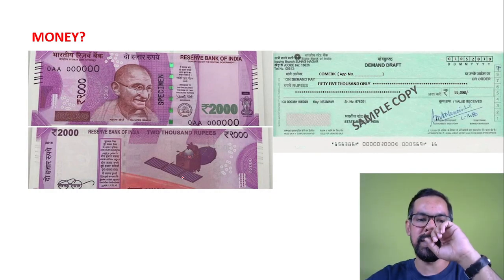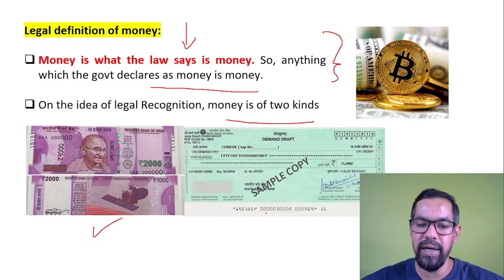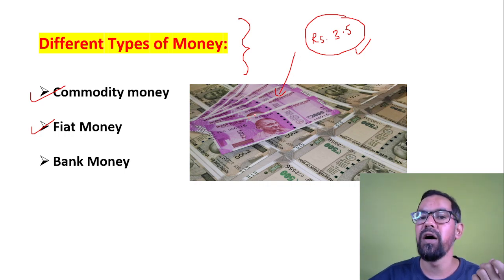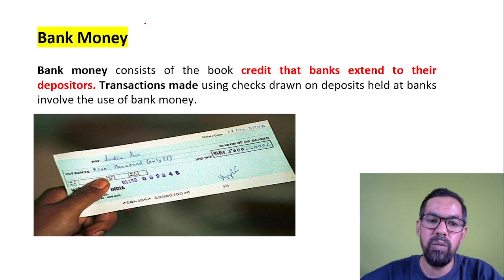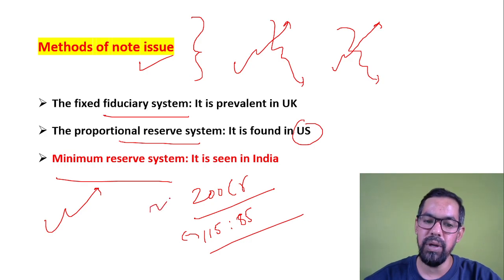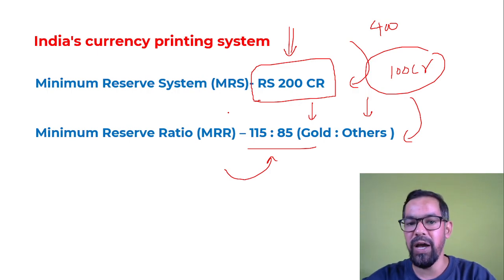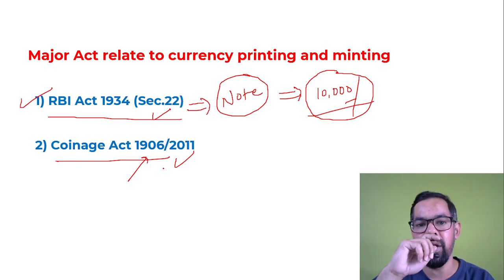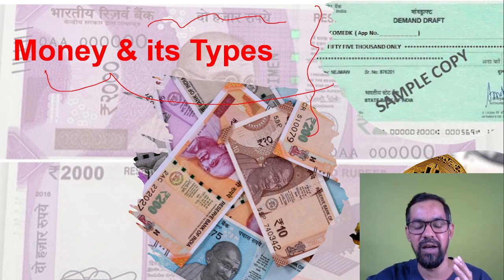What is Money & Its Types | What is Fiat Money | What is Minimum Reserve System | English